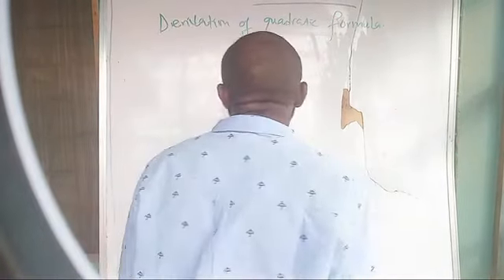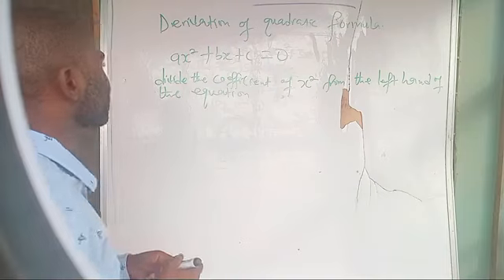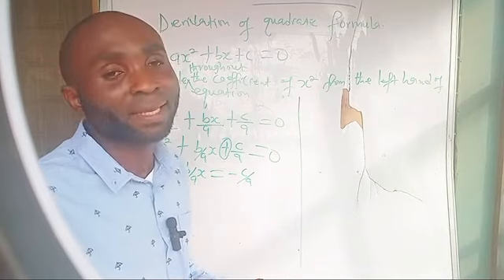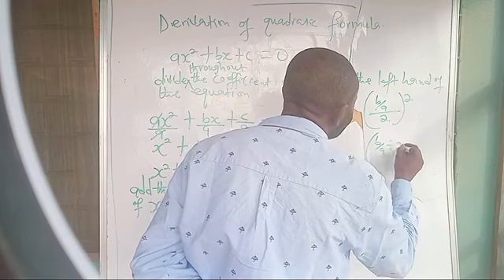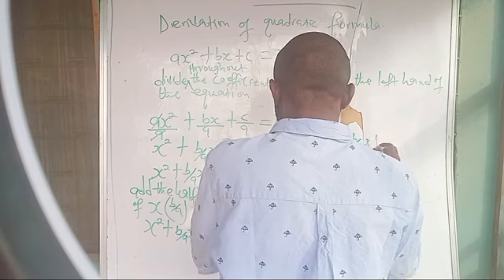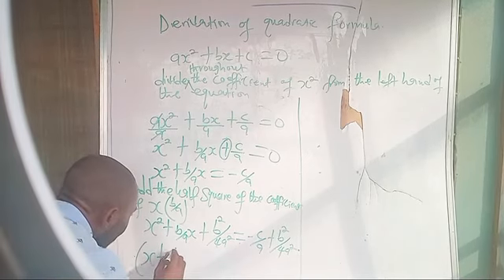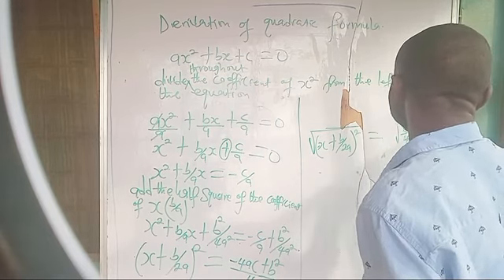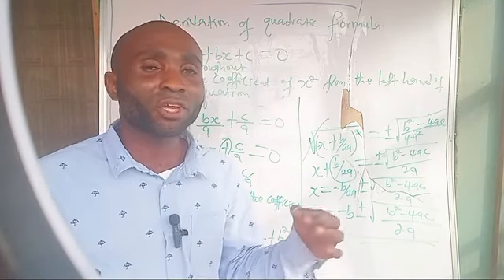Derivation of Quadratic Formula Step by Step | General Quadratic Equation Explained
In this video, we carefully derive the quadratic formula step by step using the method of completing the square. This lesson will help you fully understand how the general quadratic formula is obtained and how to apply it to solve quadratic equations.

Whether you are preparing for WAEC, NECO, JAMB, IGCSE, or other exams, this tutorial breaks everything down in a clear and simple way.

👉 By the end of this video, you will be able to:

Understand the derivation of the quadratic formula

Apply the formula to solve quadratic equations

Build confidence in solving exam questions on quadratic equations

📚 Perfect for:

Secondary school students (SS1, SS2, SS3)

Anyone learning algebra and quadratic equations